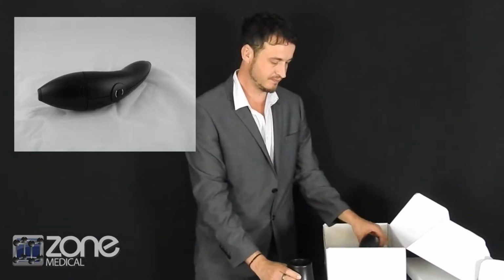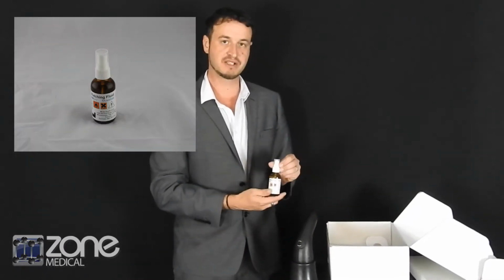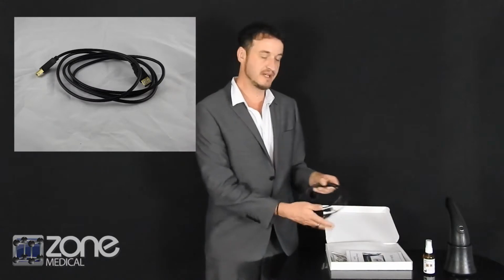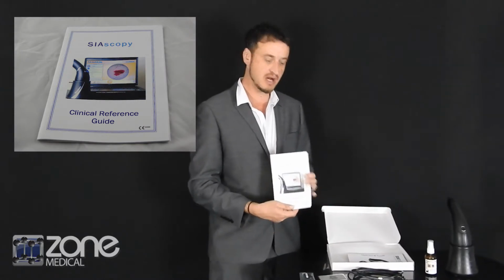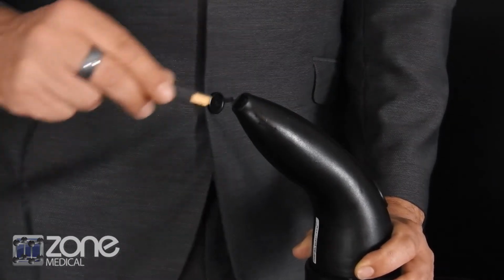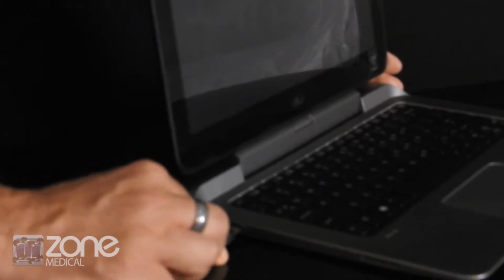MoleMate - Unboxing and Assembly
MedX Molemate / SIMSYS Skin Imaging System
Unboxing and Assembly